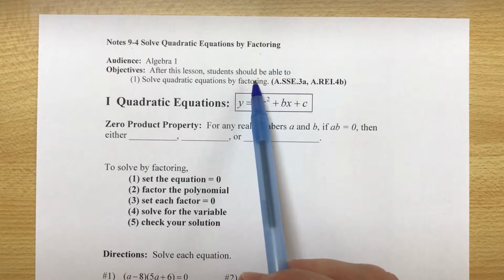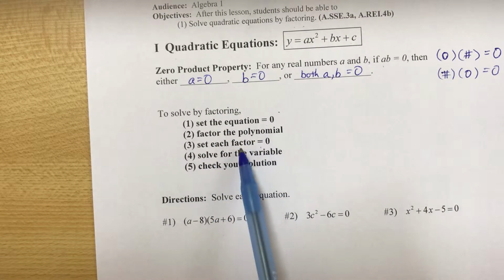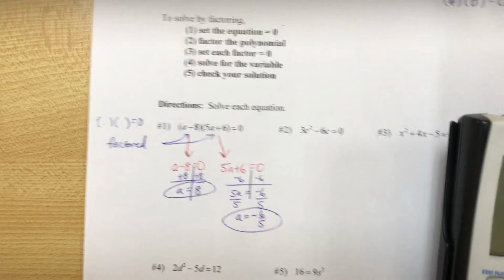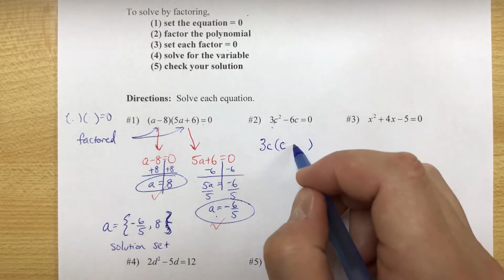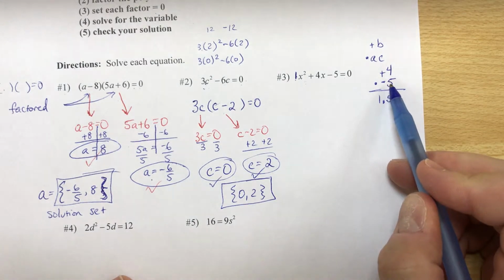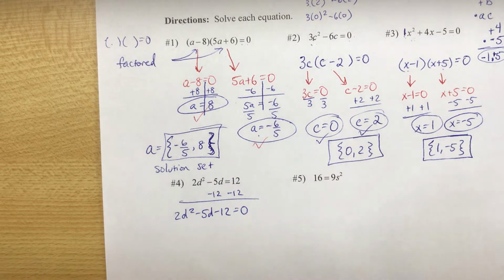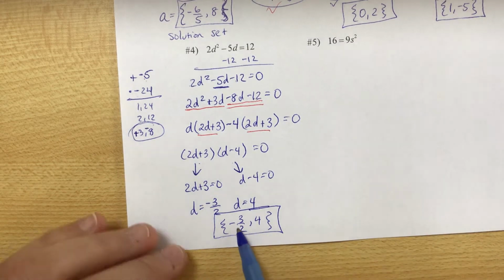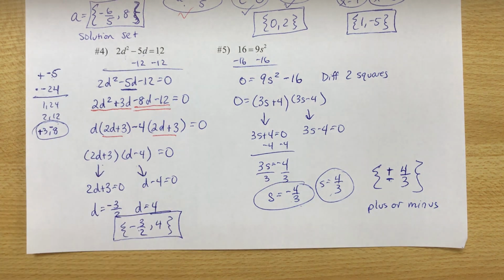Algebra 1 Notes 9-4 Solve Quadratics by Factoring Part 1